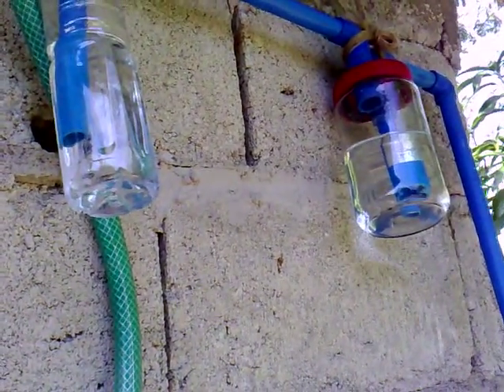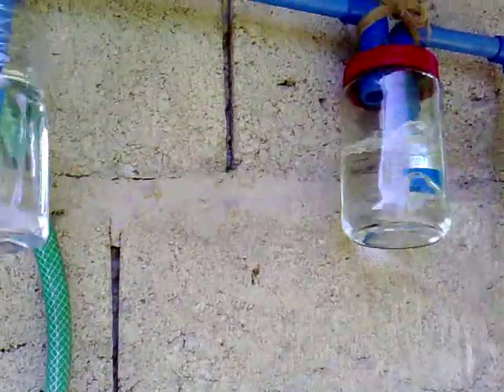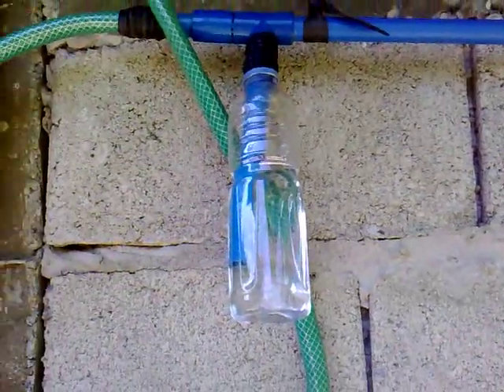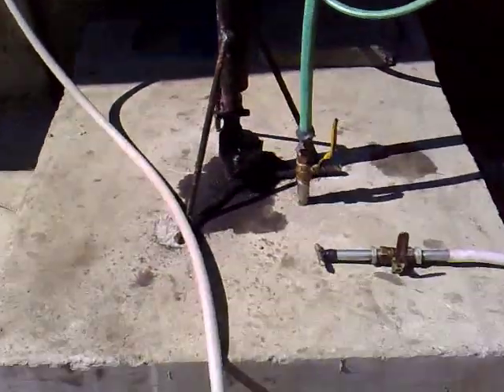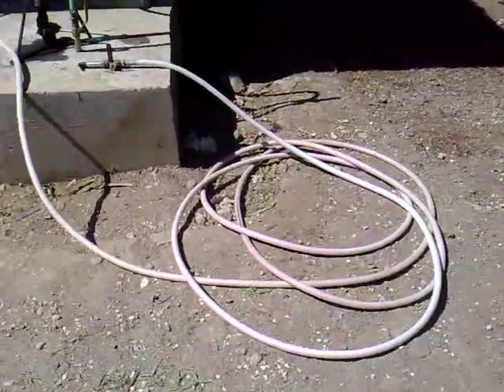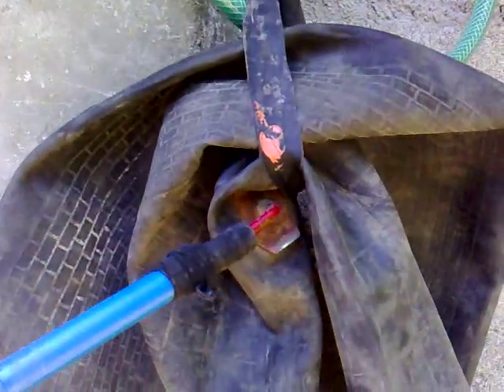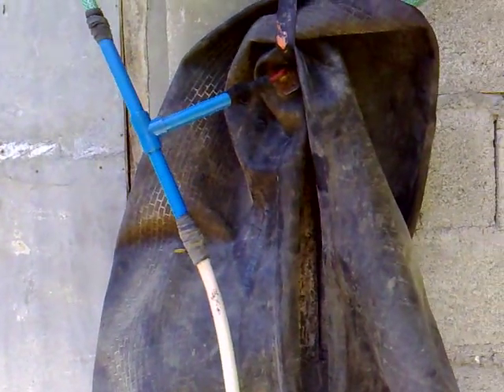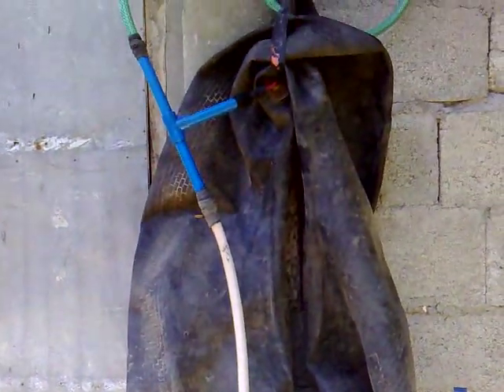SAFETY GADGET FOR BIOGAS PROJECT PART IV 051710 V025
This is how i installed my safety gadgets for my project BIOGAS .
Any comment and advices, thank you.

Rimer Anciado
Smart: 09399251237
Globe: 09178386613